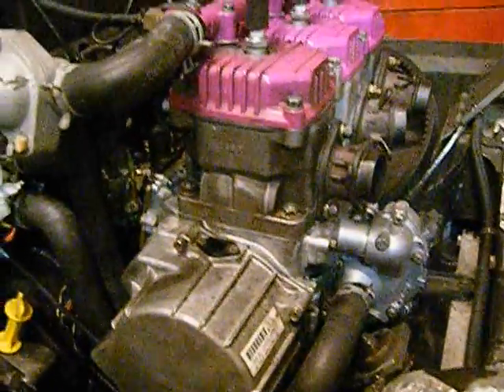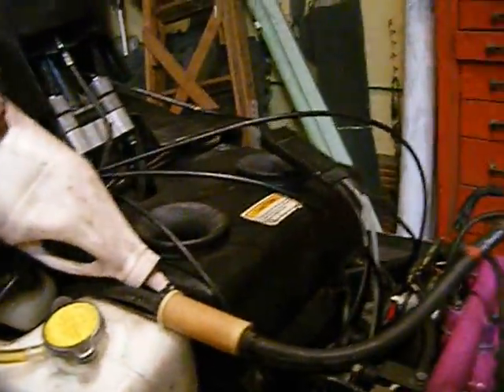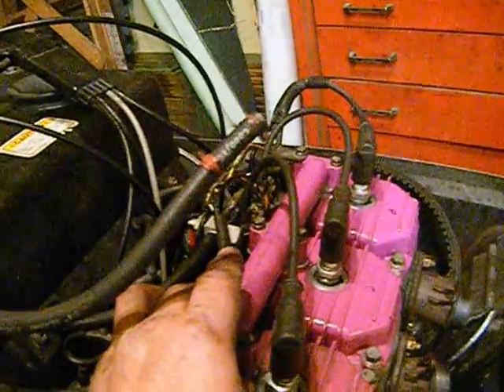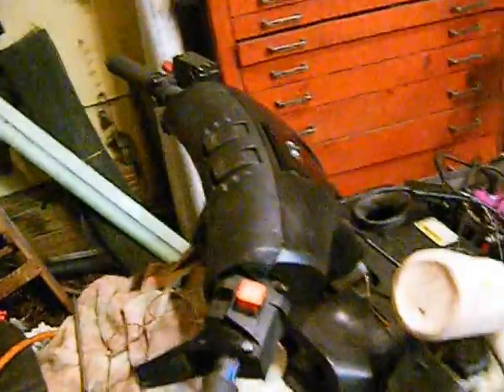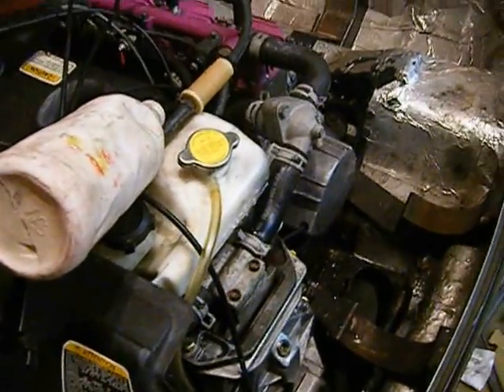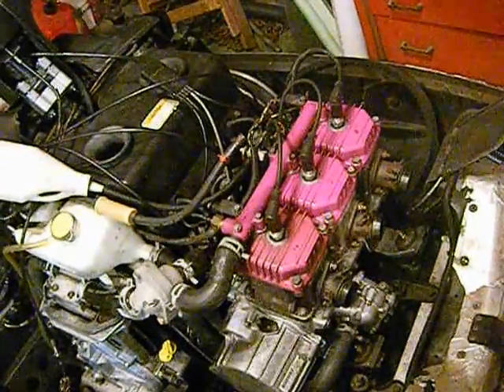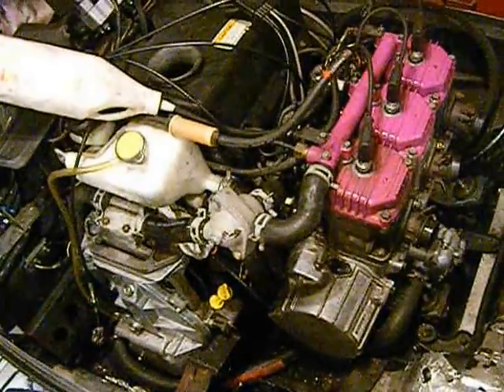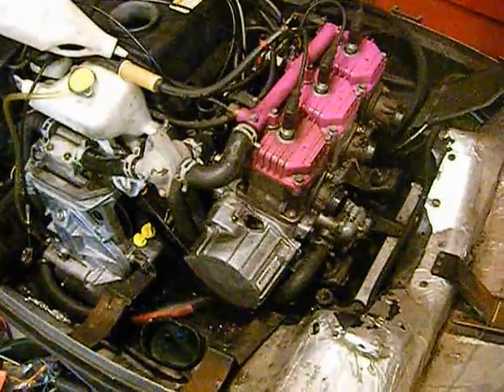SNOWMOBILE 66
This is a step by step process I went through to make a ''new to me'' snowmobile dependable for as little as possible. I am doing most of the work myself, and saving a TON of money by not taking it to the dealer.
I hope you are able to use some of the info I am posting. Remember these are only my opinions, I am not a pro sled mechanic. So, I am sure there are things that I do in this that may not be 100% correct. However the proof is in the pudding, lets see if I can make it run dependably.